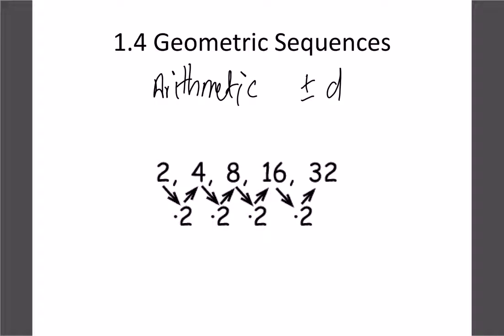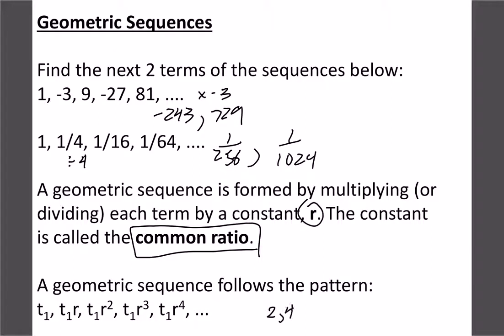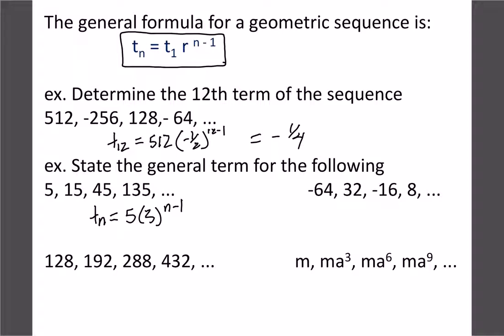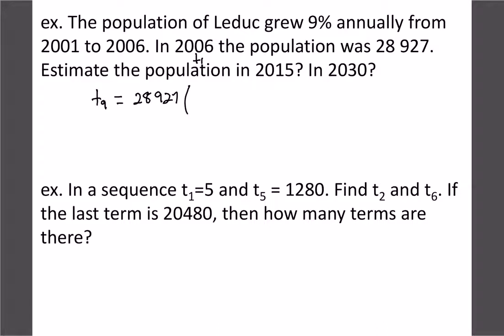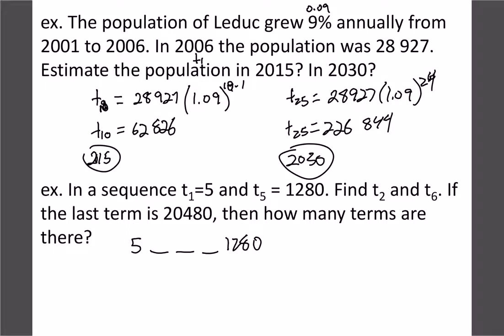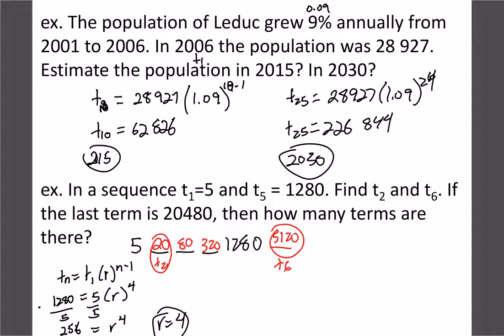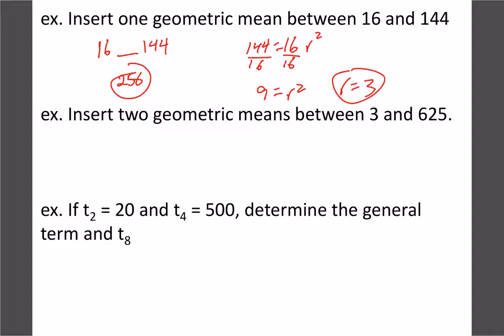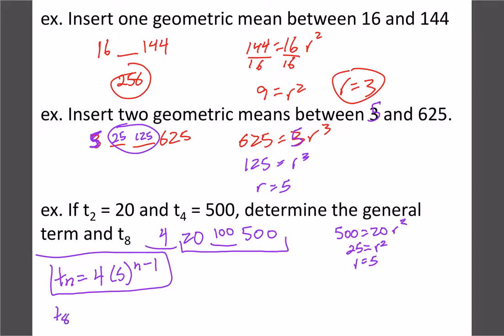Math 20-1: Sequences and Series 4: Geometic Sequences